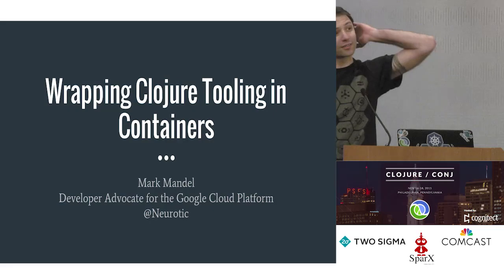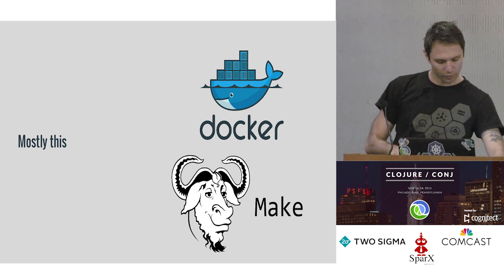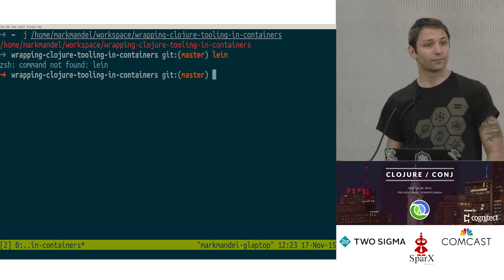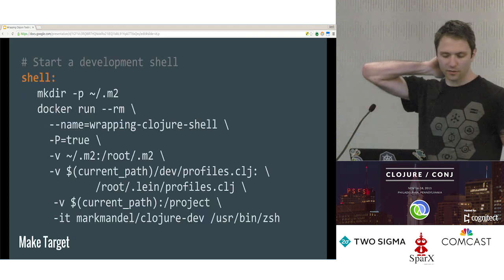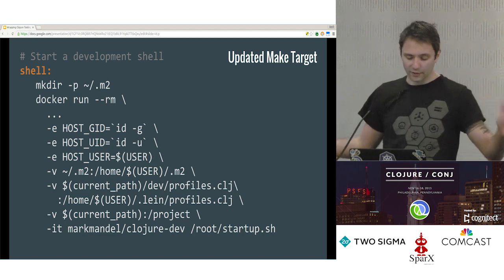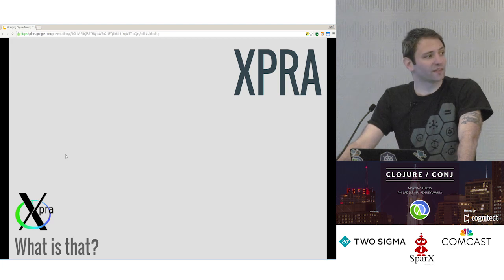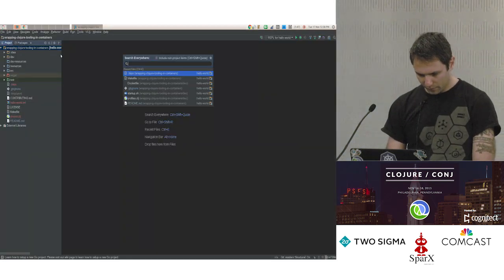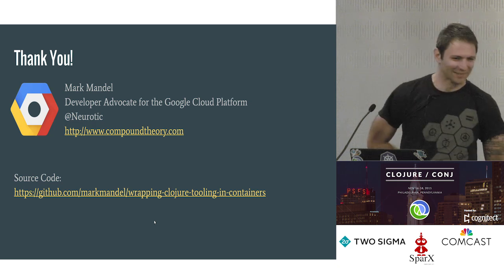Wrapping Clojure Tooling in Containers - Mark Mandel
Development tooling for Clojure is impressive. Leiningen, and more recently Boot, are fantastic products that provide library and Clojure version isolation that is often far better than what can be found in other languages.

However, a development environment for a project includes more than just lein or boot. A project often include development workflow plugins, external binaries that are specific to your project, specific Java versions and potentially more. This can be difficult and cumbersome to initially set up correctly on a local machine, and more importantly, can be even more difficult to share with your team in a reproducible way.

In this talk, we'll explore wrapping your Clojure development tooling in a container to take advantage of Docker's resource isolation to create a portable, shareable and most importantly - immutable development environment for you and your team.

While this can be a bit of extra work, encapsulating your development tools in a container can drastically reduce the amount of time it takes for team members get on board a project, cut down those "but it works for me" moments, and can also be a handy way to manage those resources you may only need occasionally.

About the speaker: Mark Mandel is a Developer Advocate for the Google Cloud Platform. Hailing from Australia, Mark built his career developing backend web applications which included several widely adopted open source projects, and running an international conference in Melbourne for several years. Since then he has focused on becoming a polyglot developer, building systems in Clojure, Go, and JRuby on a variety of infrastructures. In his spare time he plays with his dog, trains martial arts and reads too much fantasy literature.